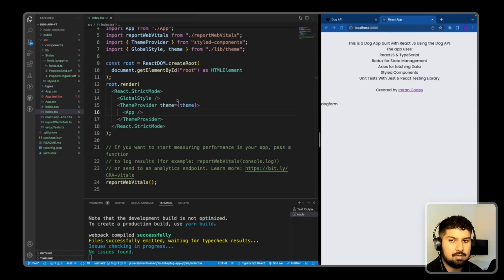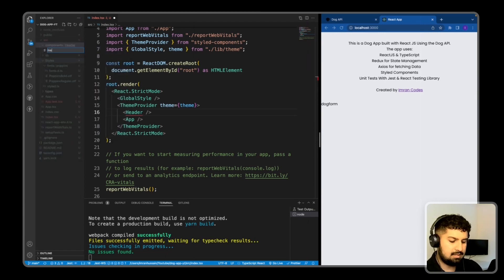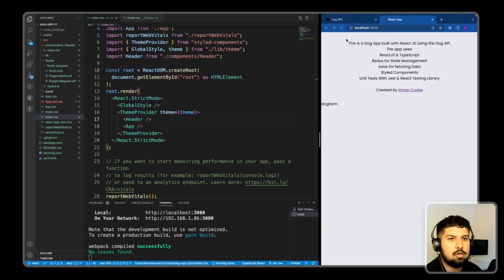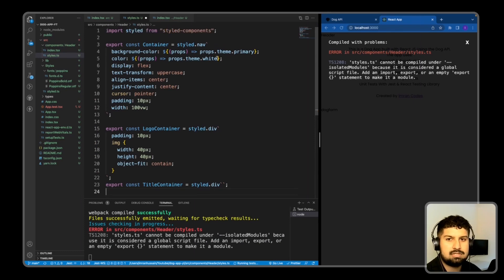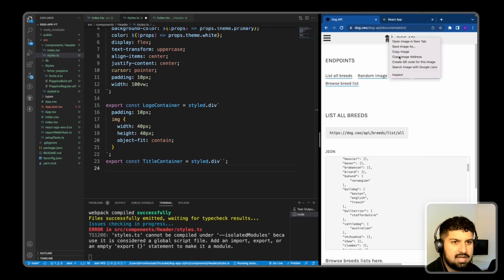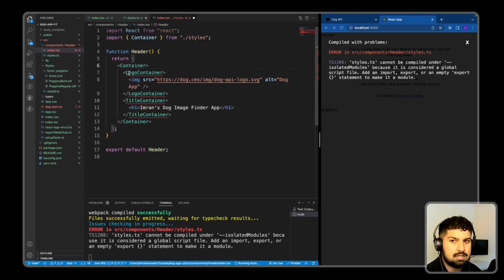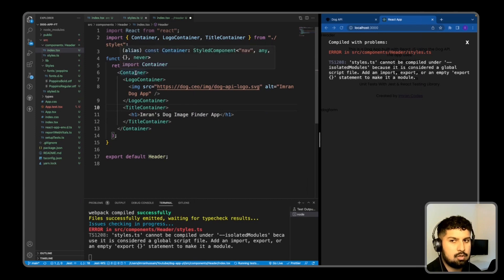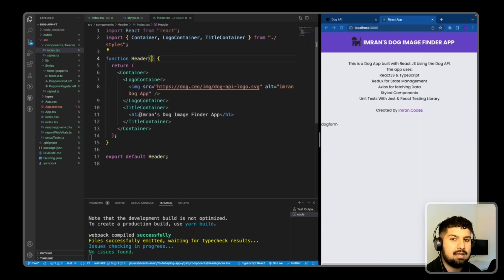3. Creating The Header For The Dog App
In this video, we will be Creating The Header For The Dog App.